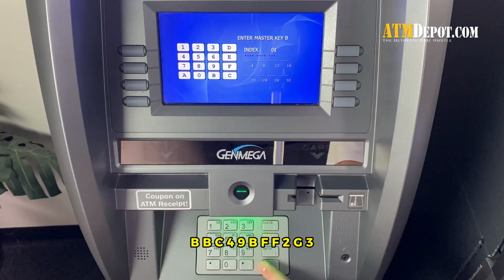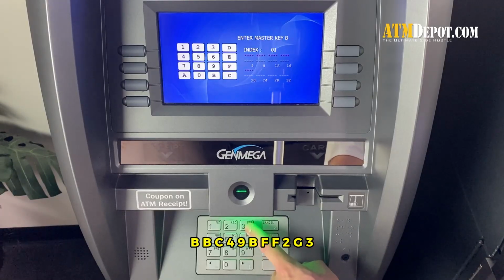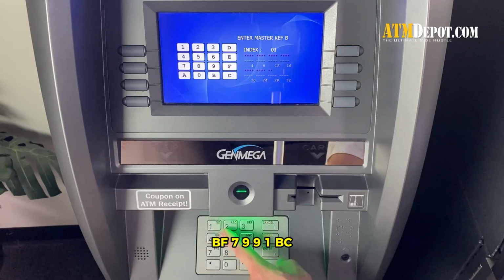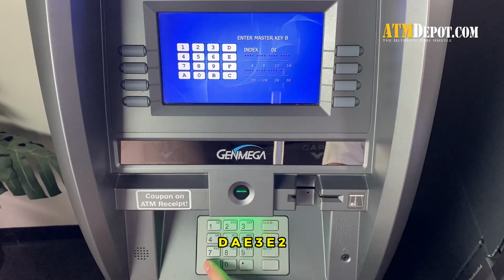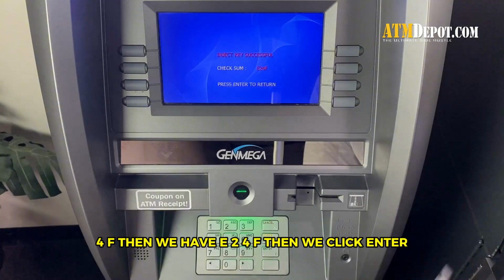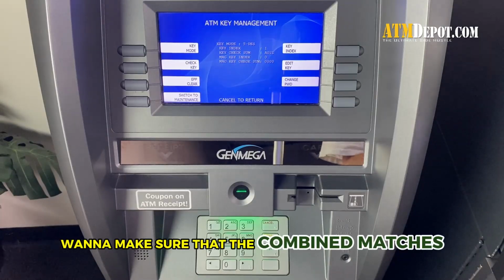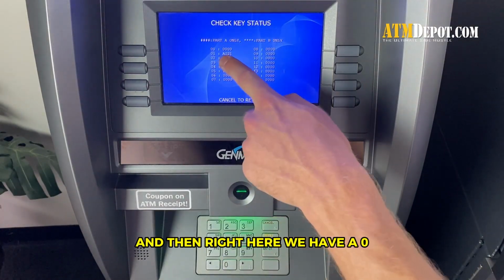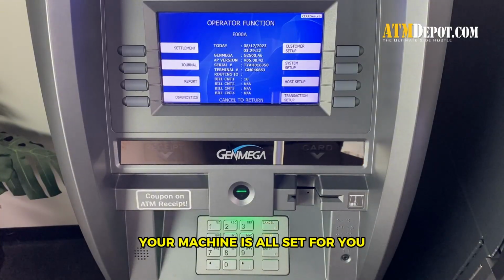How to Load Cash & Enter Master Keys on GenMega G2500 | ATM Programming (Part 6)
Part 6 of our GenMega G2500 setup series shows you how to load test cash into the ATM and input master encryption keys (TDES) for secure transaction processing. This is a vital step for compliance and getting your ATM online-ready.

🛡 What we cover:

Add cash to avoid service mode

How to enter Master Keys A & B

Factory key management passwords

Verifying key combination (Check Key)

⚠️ Take your time entering the keys to avoid reset errors.

genmega master key entry, atm key management, tdes master key atm, atm key programming, how to add cash atm, atm defcba keys, check key genmega, atm encryption setup